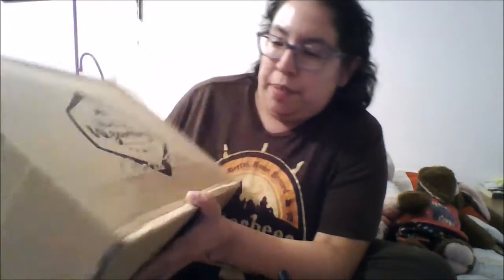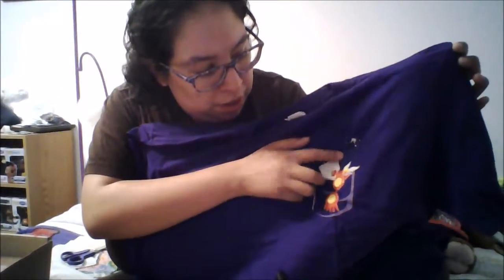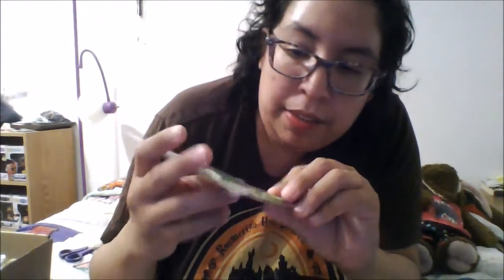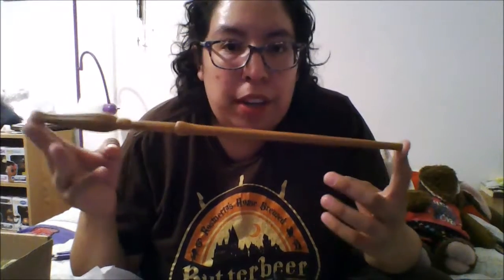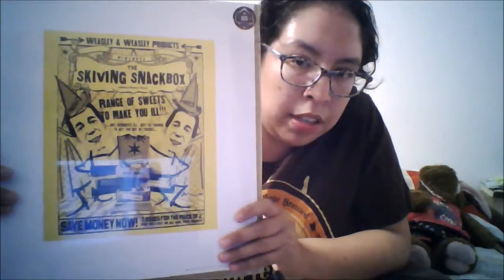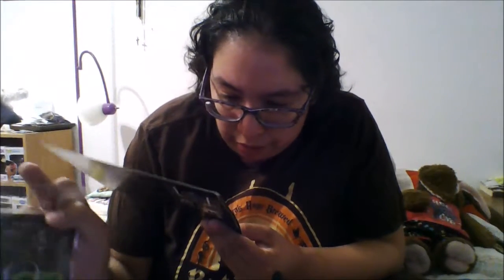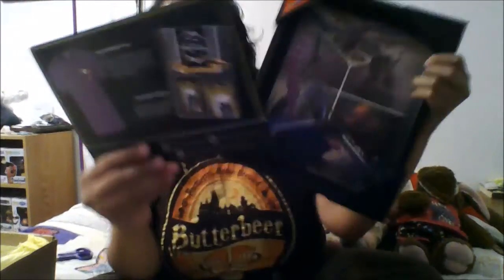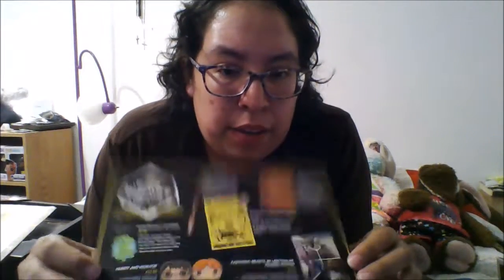Geek Gear World of Wizardry Unboxing: September 2017 [Special Edition]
Filmed last month. The special edition World of Wizardry box by GeekGear. This was a limited box sent out.